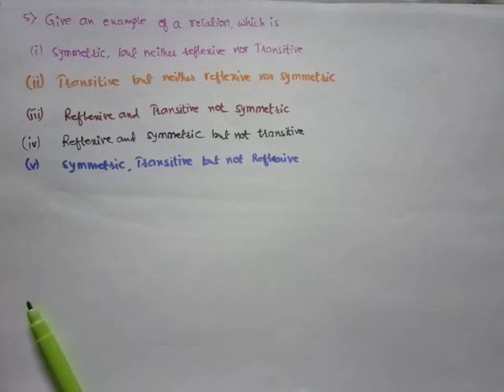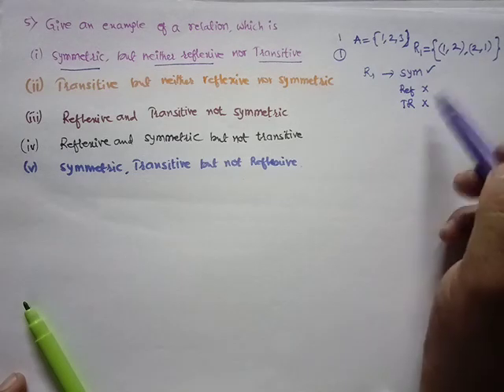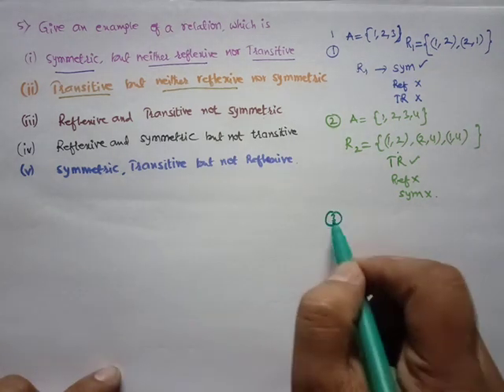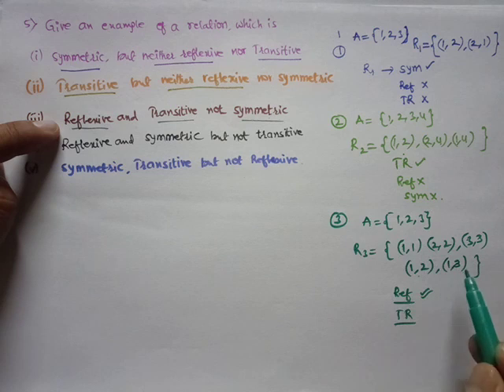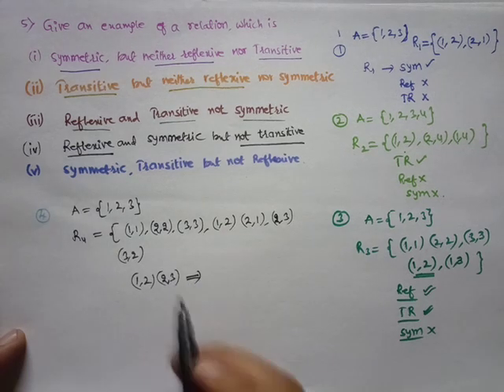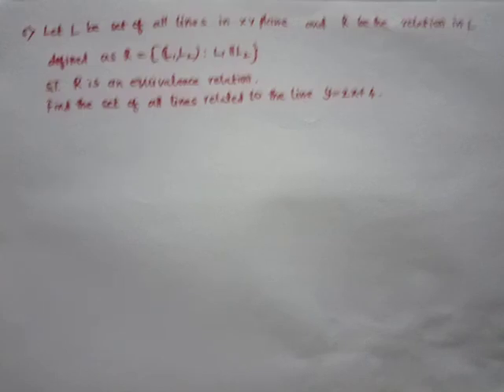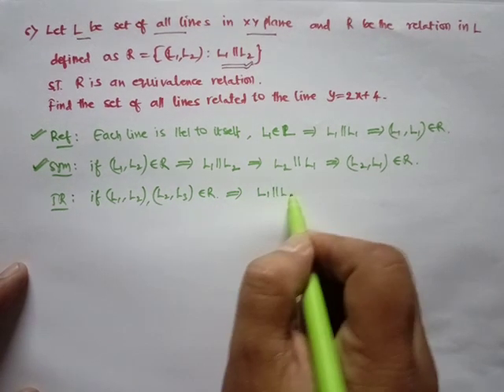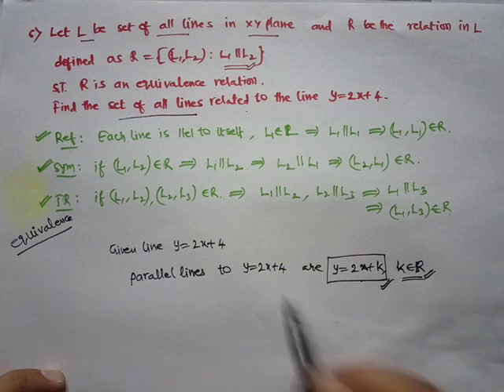Relations and Functions Part 7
Problems related to Reflexive, Symmetric, Transitive, equivalence relations..